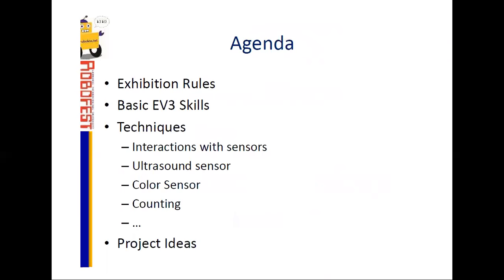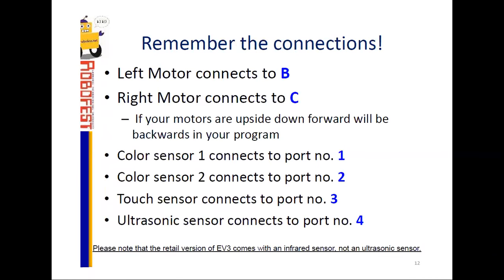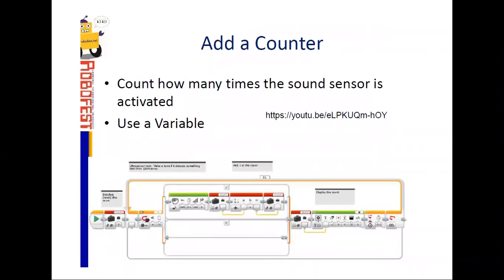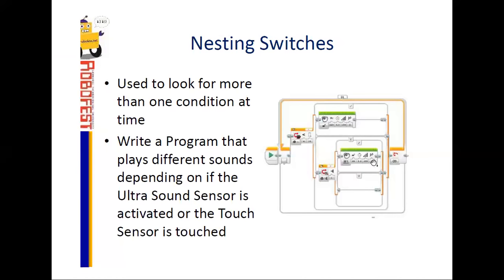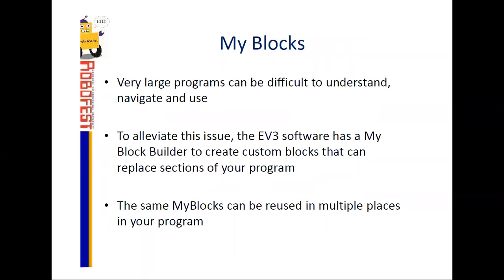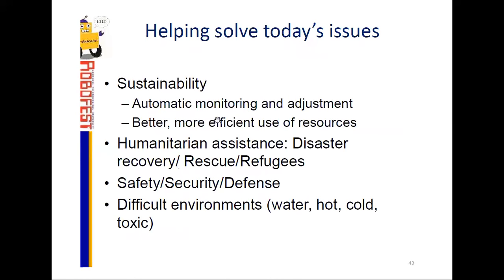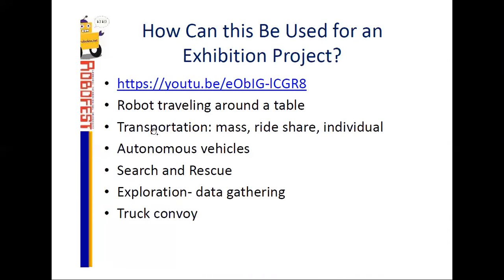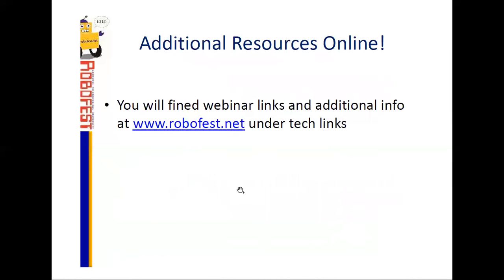Robofest EV3 Exhibition Workshop 2018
Workshop webinar for Robofest Exhibition Teams.